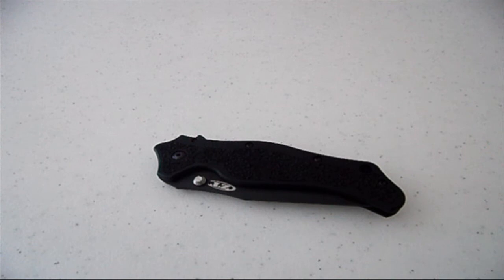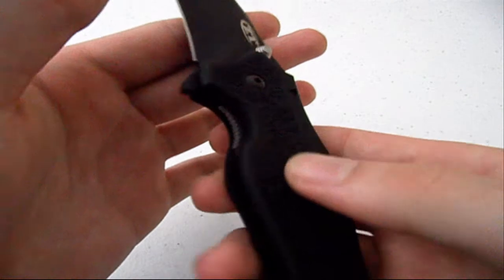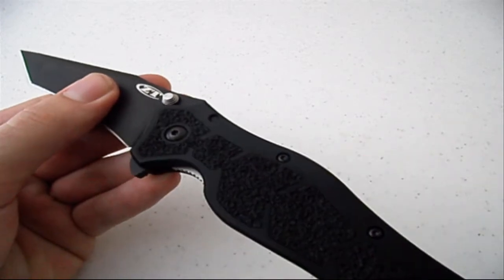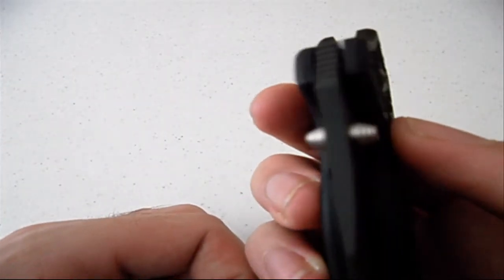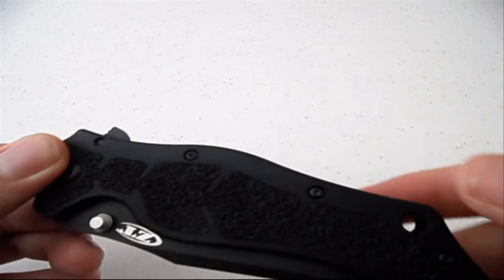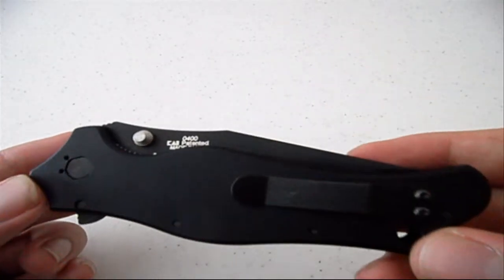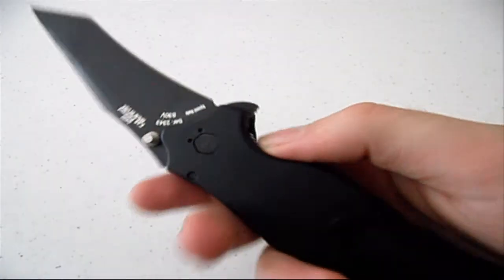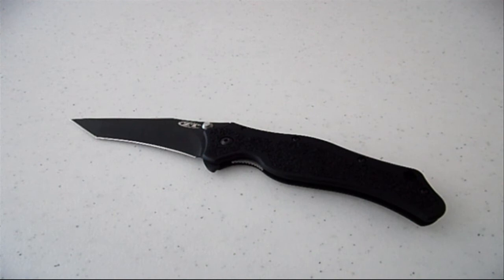Zero Tolerance 0400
Matt reviews the ZT 0400